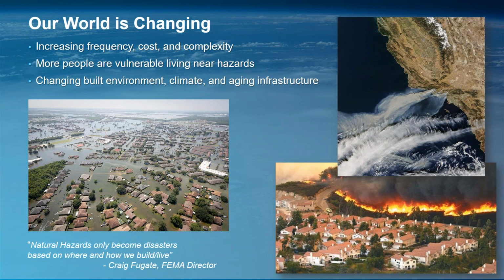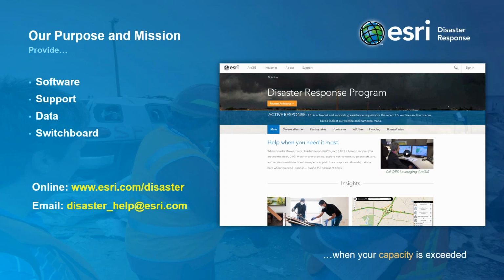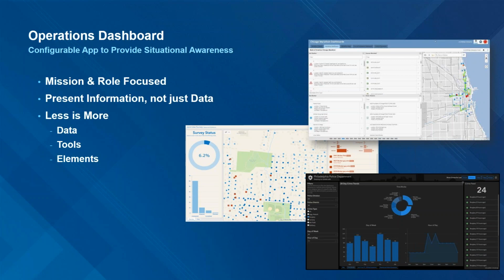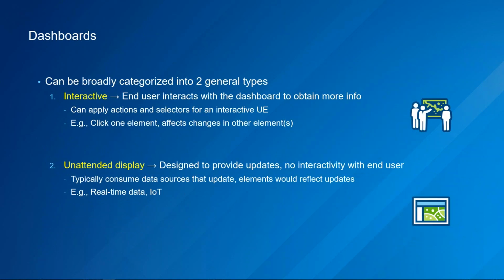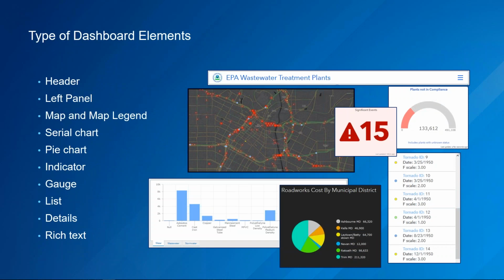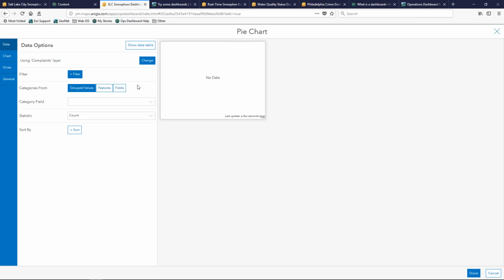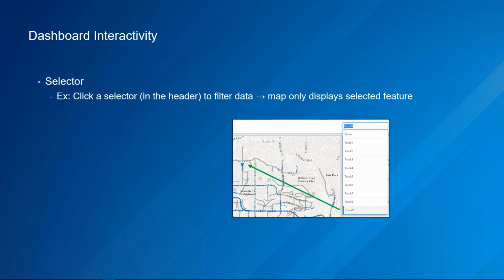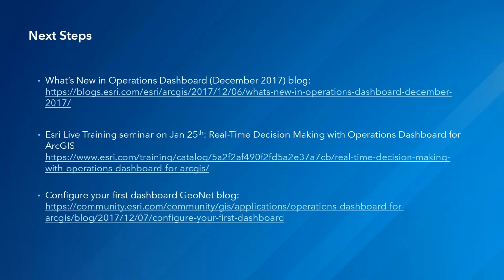Achieving Situational Awareness with Operations Dashboard for ArcGIS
Emergency management agencies need tools that help them monitor, evaluate and inform critical decisions for events of all sizes. Achieving situational awareness allows operators and decision makers to make these critical decisions with the best information possible when lives are at stake and property is at risk. Join us for the first installment of our 2018 Emergency Management Webinar Series where we will discuss what's new in the next generation of Operations Dashboard for ArcGIS and how you can quickly configure dashboards to support better situational awareness for your organization.